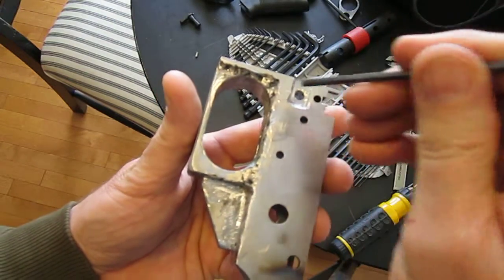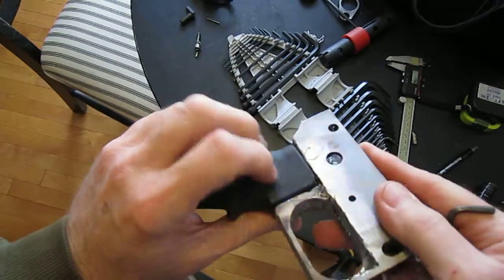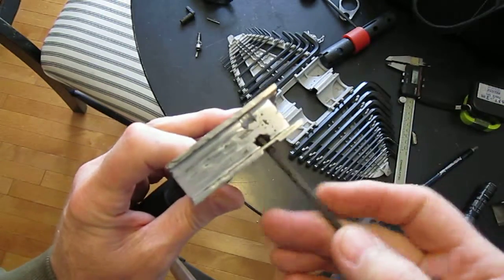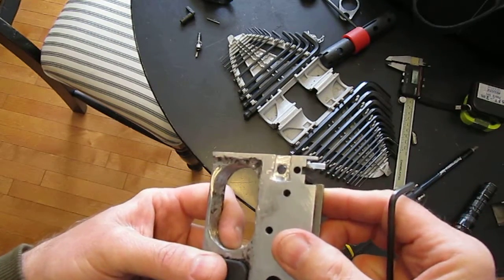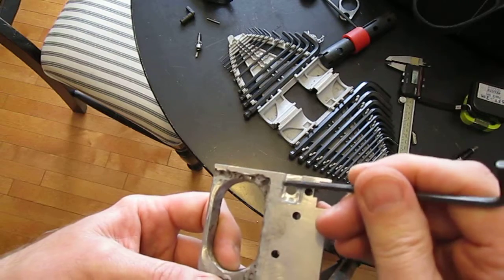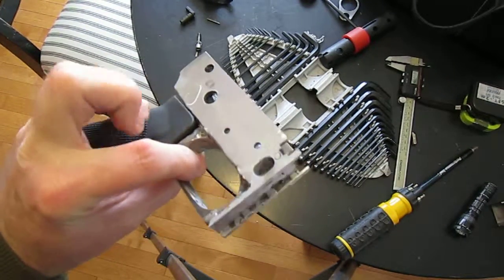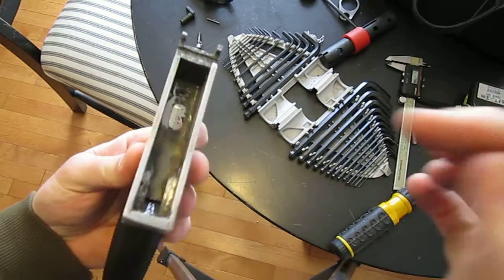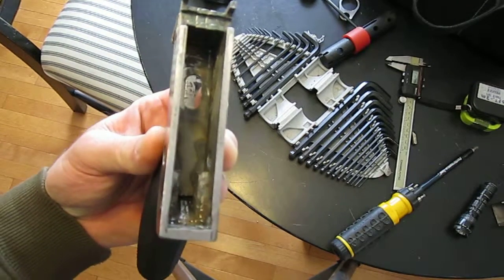Welding Tips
Some issues I noticed after welding.